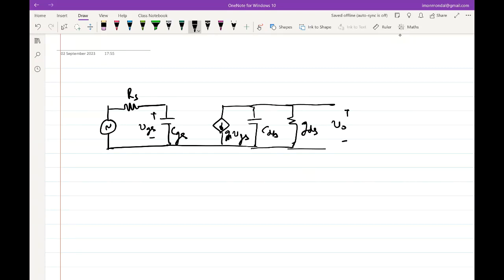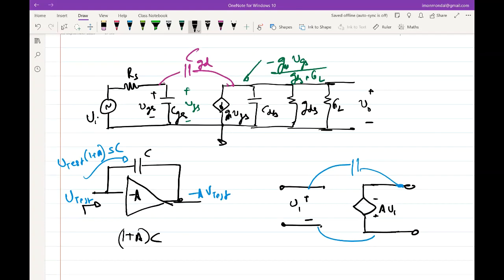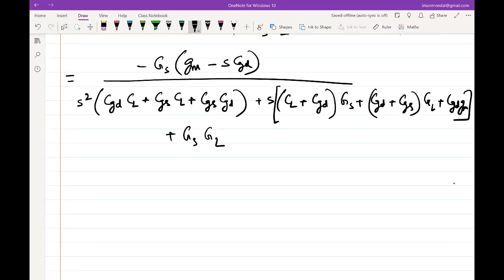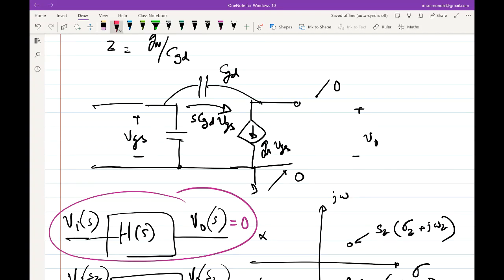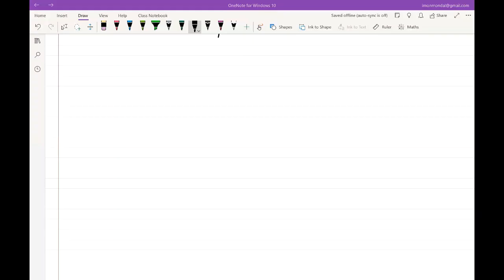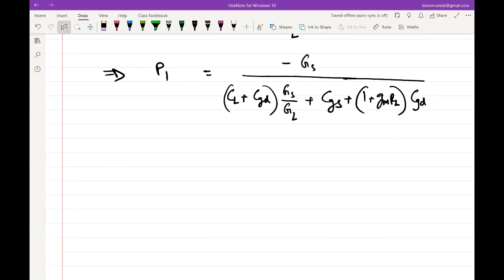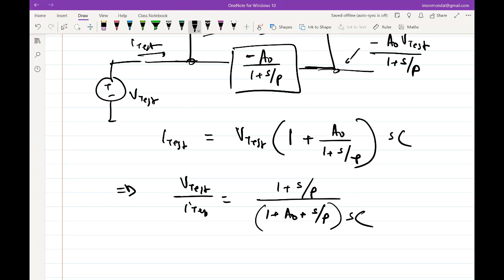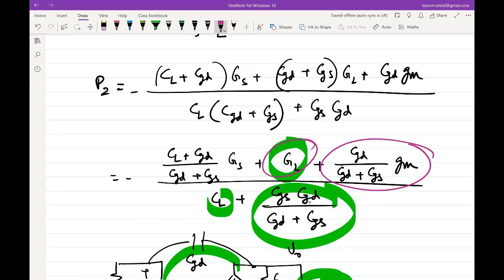Lecture 11: Poles and zeros by inspection in a common source amplifier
In this lecture we explore a way to find out zeros and poles in a common source amplifier using inspection.